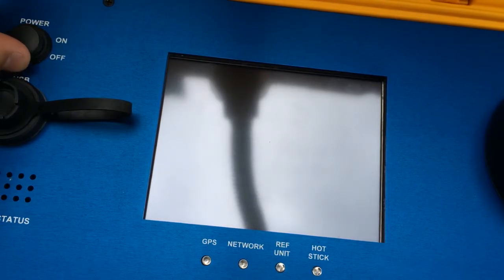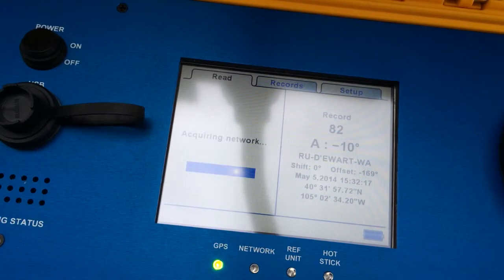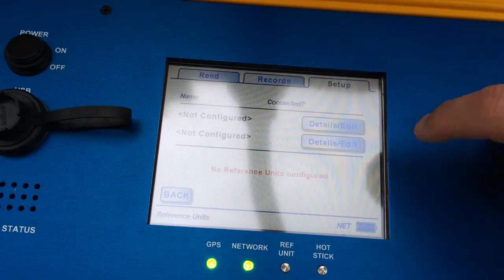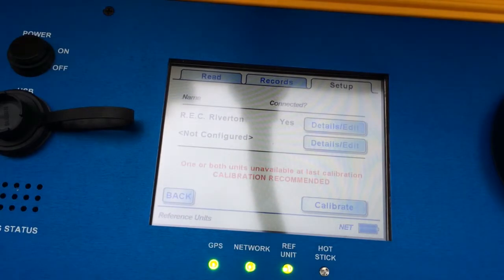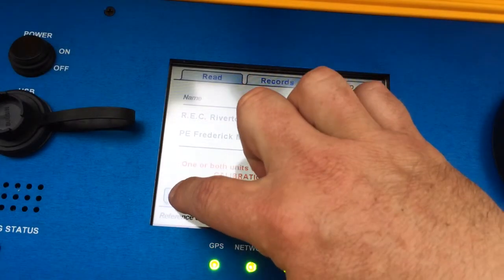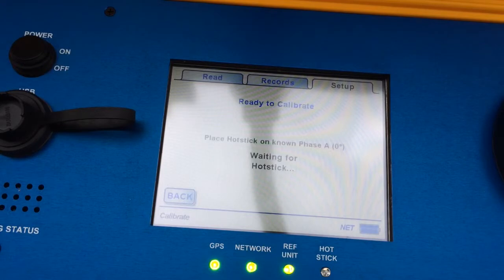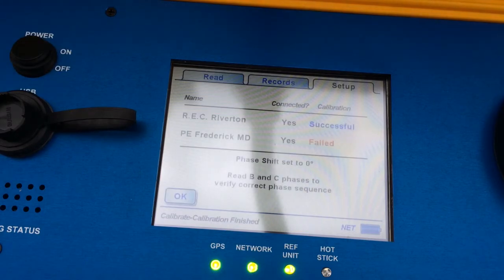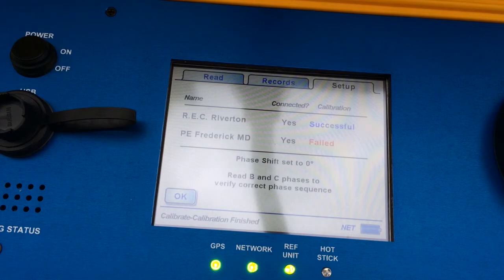AP 30 rev 2